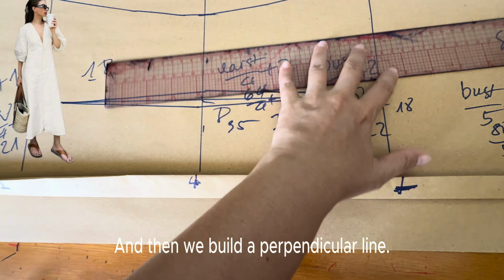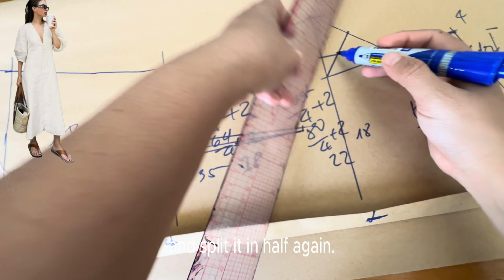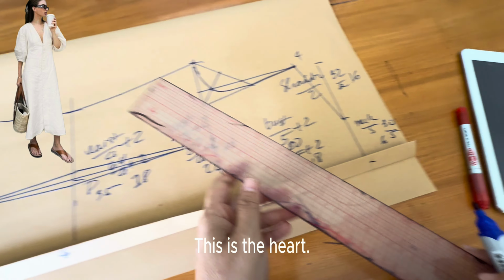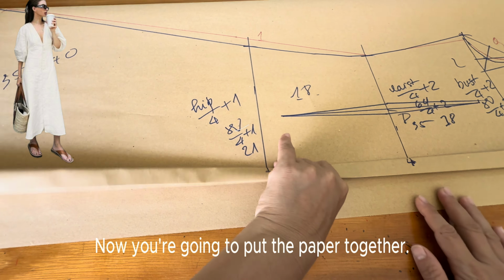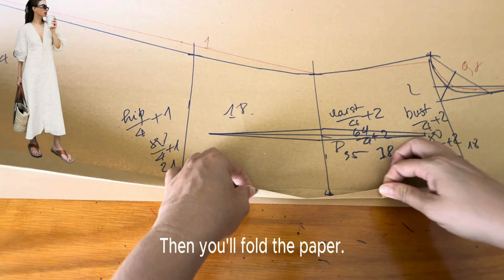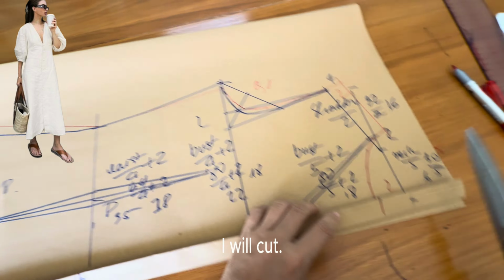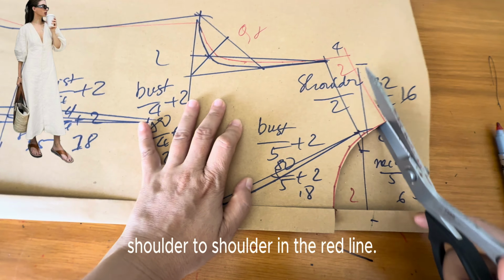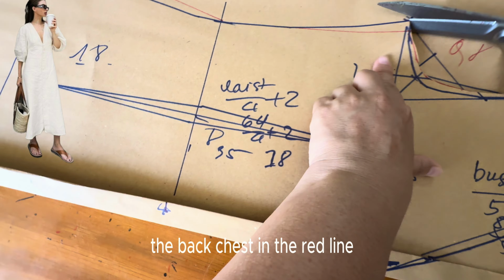Easy Sewing Tutorial: Comfortable V-Neck Button-Front Linen Dress | Timeless Style for Women Over 50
Learn how to sew a comfortable V-neck button-front linen dress designed especially for women over 50. This easy sewing tutorial focuses on a relaxed, flattering silhouette that feels light, breathable, and effortlessly elegant. Perfect for everyday wear, casual outings, or minimalist wardrobes, this timeless linen dress offers comfort without sacrificing style. A practical project for women who value simplicity, confidence, and classic elegance.